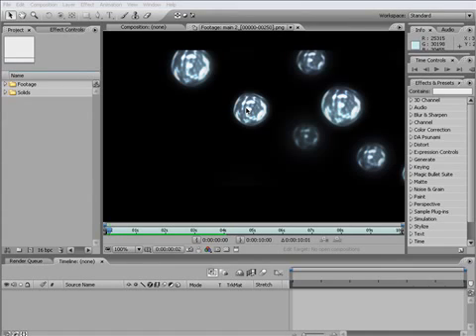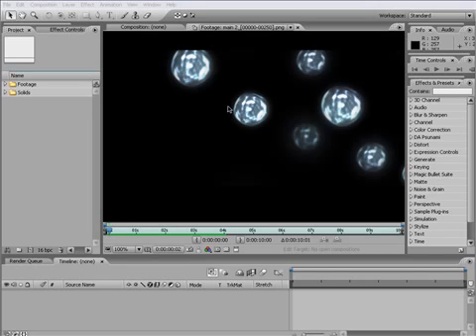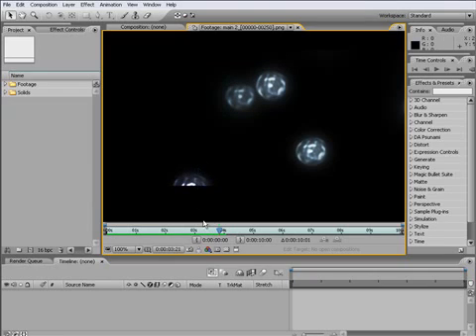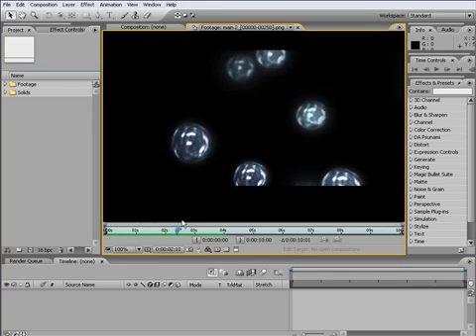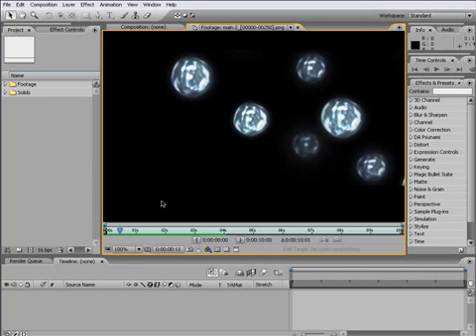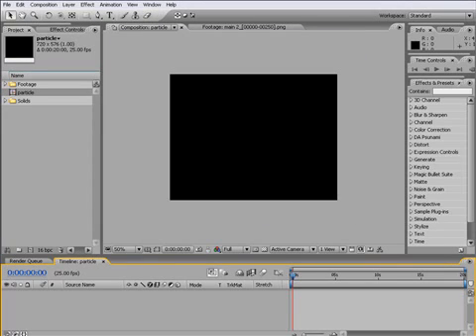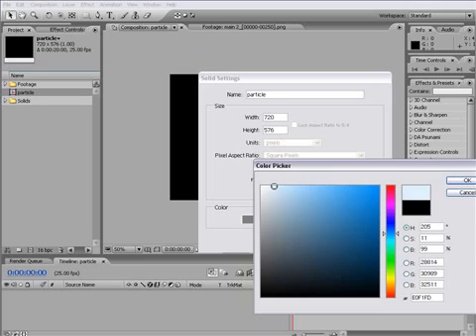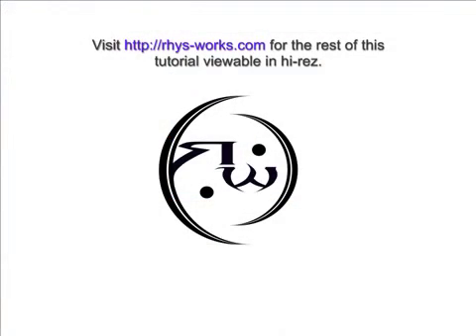YouTube - After Effects Falling Water Drop Tutorial.mp4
tạo mưa rơi 3D trong AE